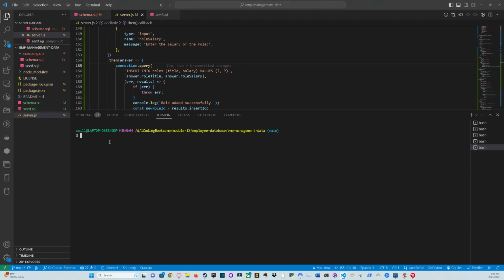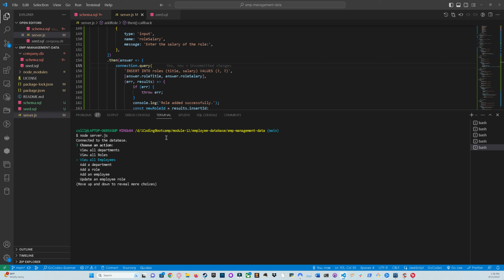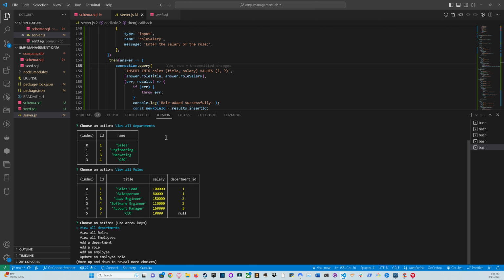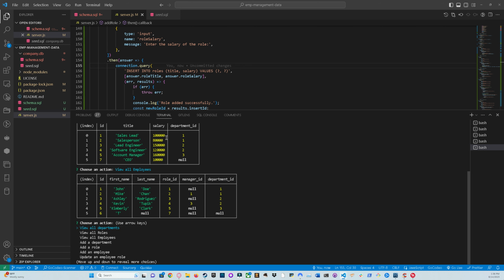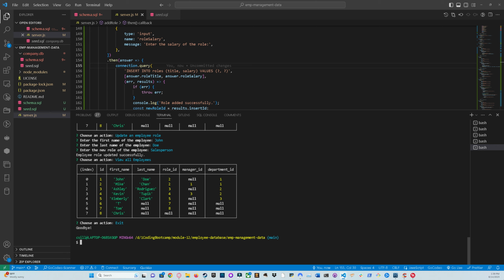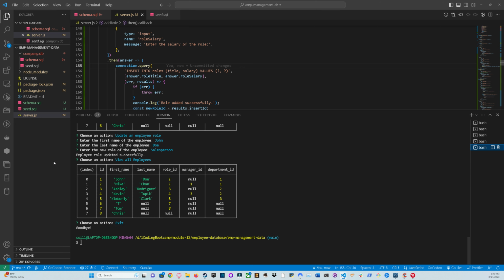emp-management-data code tutorial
This is how to use the code tutorial.